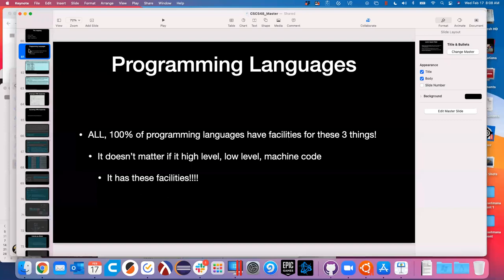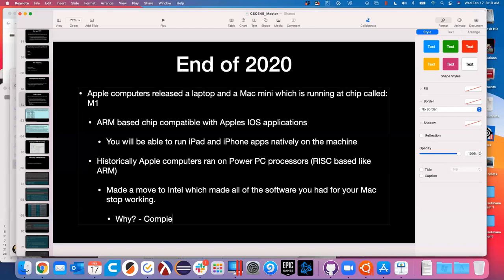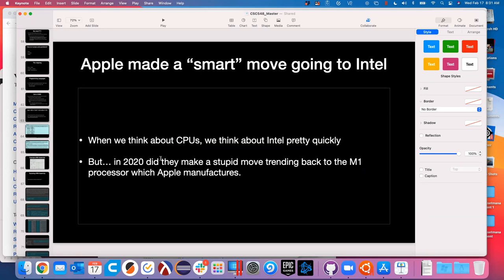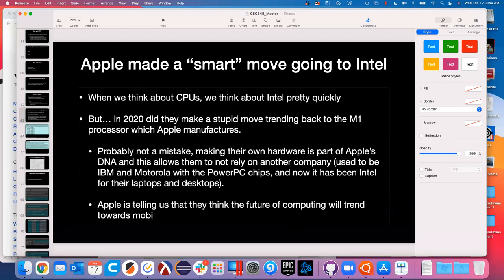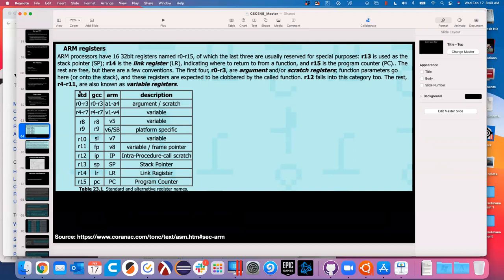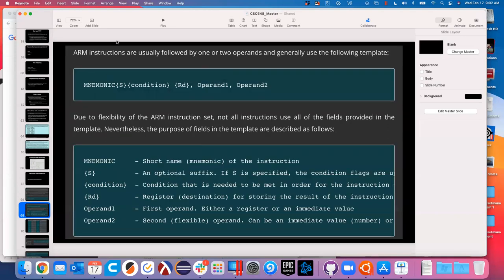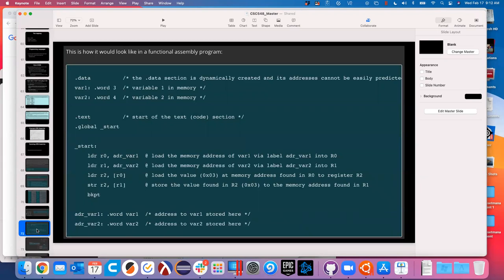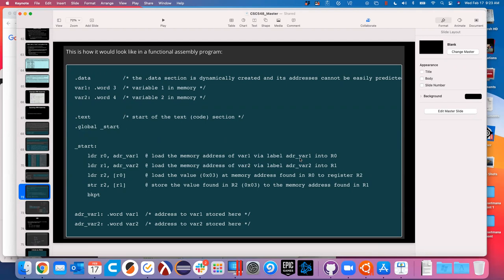CSC548 2/17/21 - ARM Assembly and Apple M1 Chip